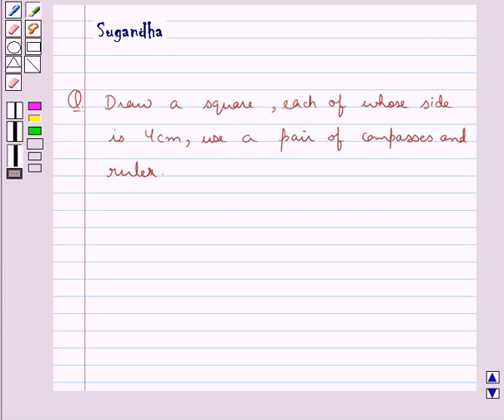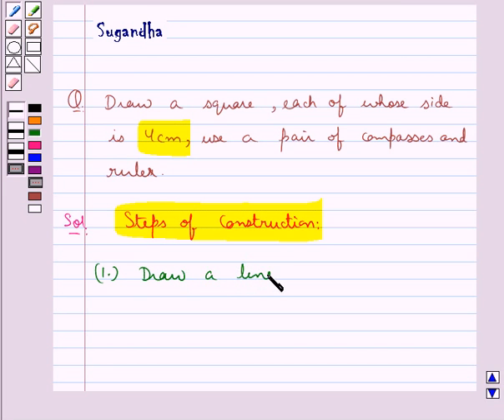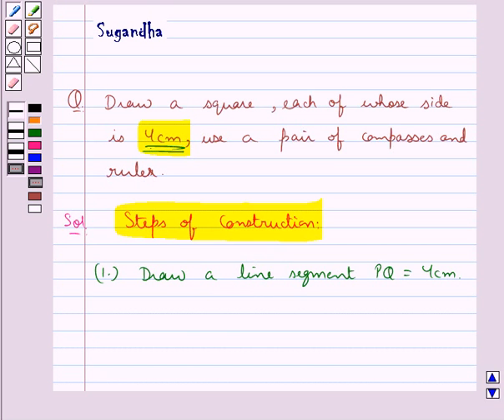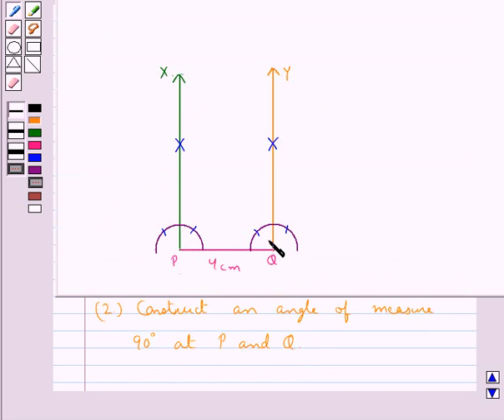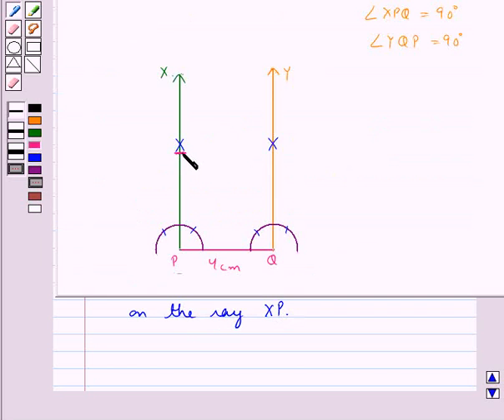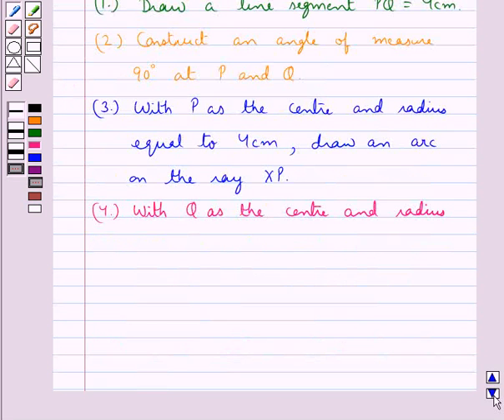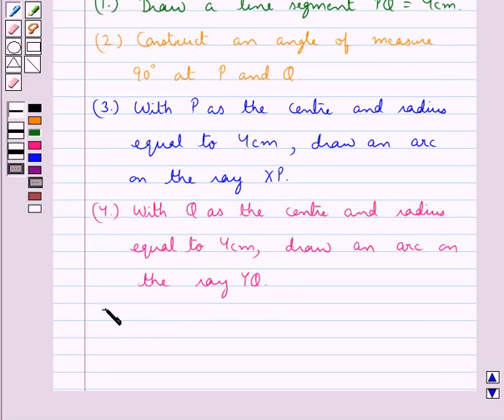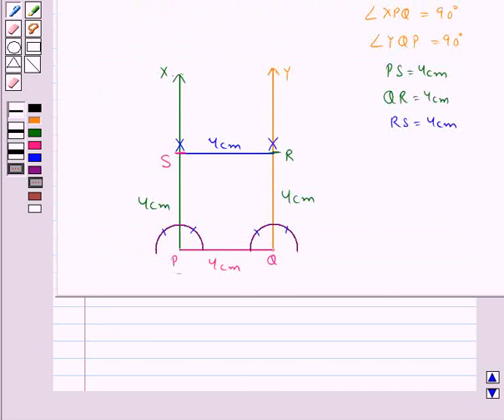Maths VI RSA 14 3